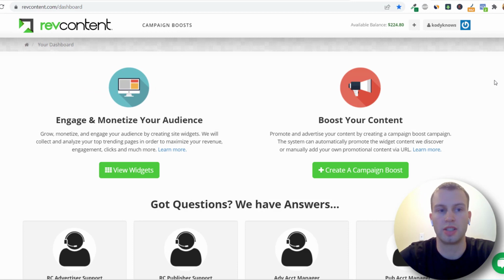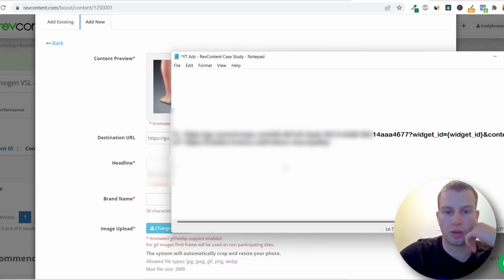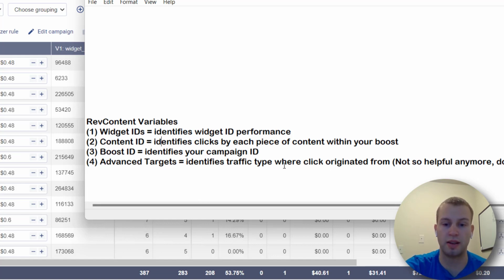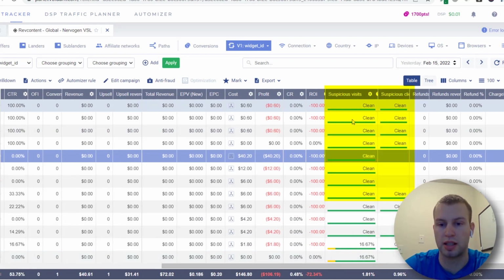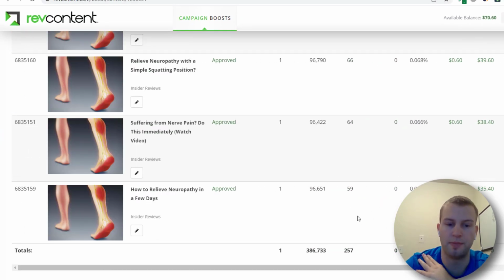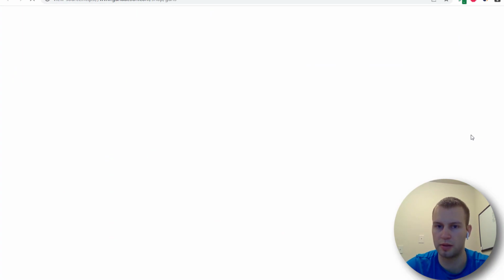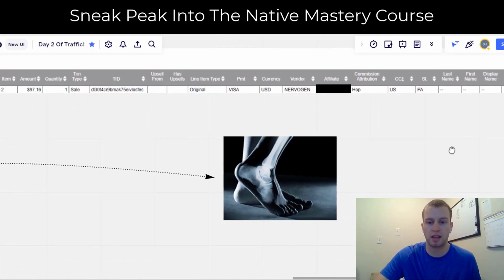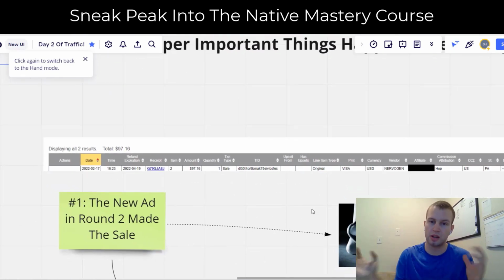RevContent Affiliate Marketing Case Study (DAY 1 SALE - Native Ads Tutorial..)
In this video I show you an affiliate marketing case study for RevContent Native Ads & ClickBank! I've been getting a ton of request to come out with a Native Ads case study so here you go.

In this case study I show you how to promote the ClickBank affiliate offer: "Nervogen" using Native Ads.

(3) LanderBolt - *Sign up through my link & get my Native Ads LP template + additional private training